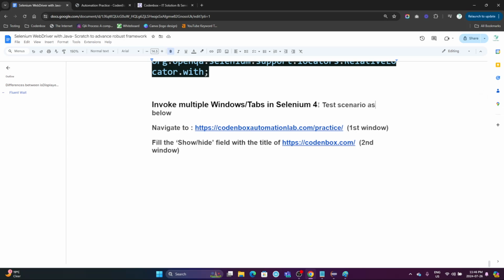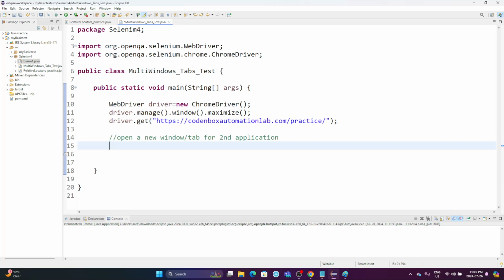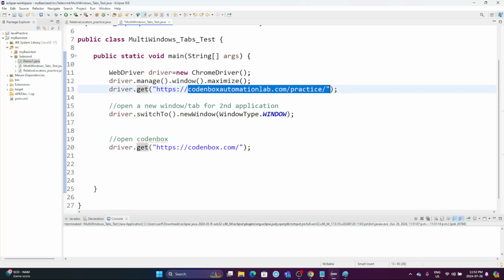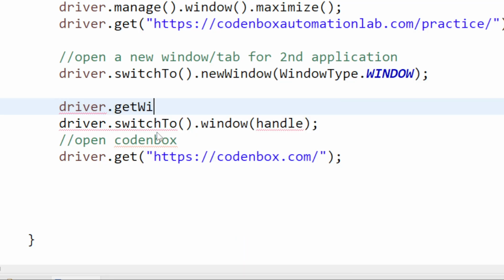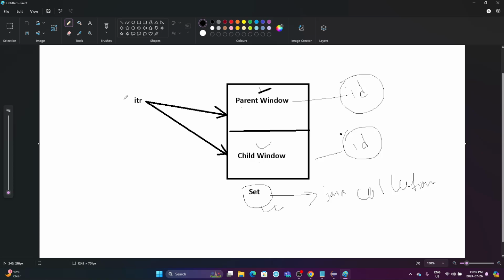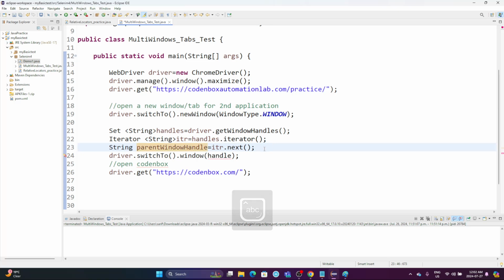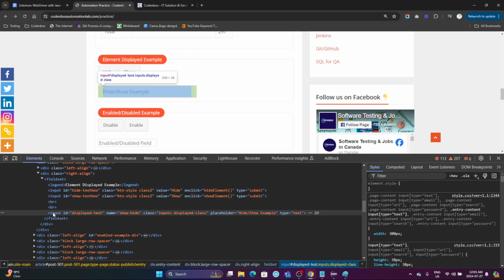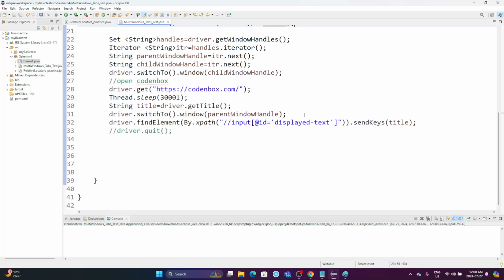Session 36: Master Selenium -Java | Invoke multiple Window-Tabs in Selenium V4 | Selenium 4 Features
+ New features in Selenium V4
+ Invoke multiple Window-Tabs in Selenium V4

📌 Selenium V4 one of the feature is invoking multiple Windows/Tabs
even with different domain using newWindow() method.